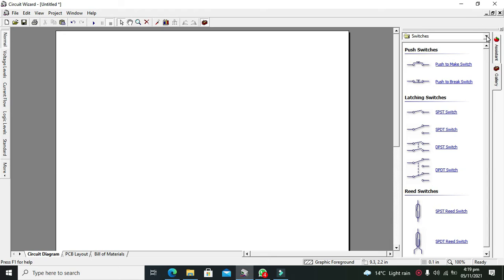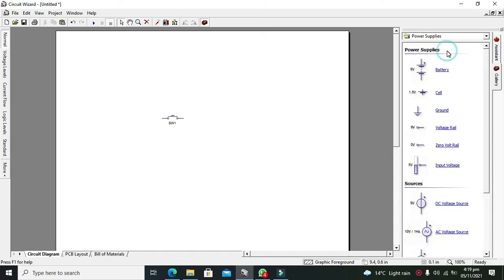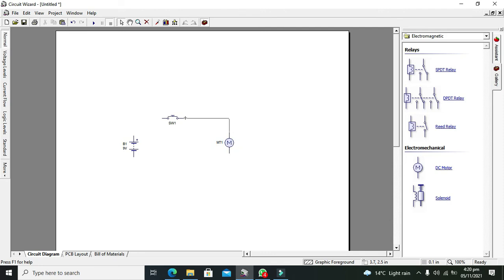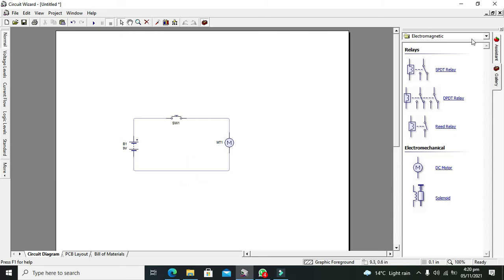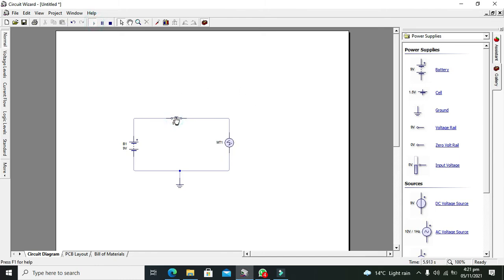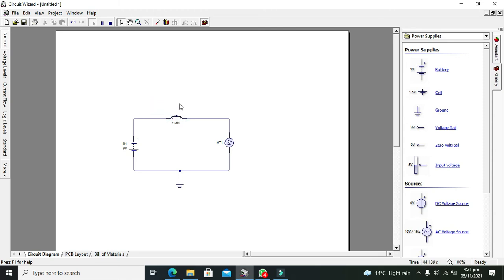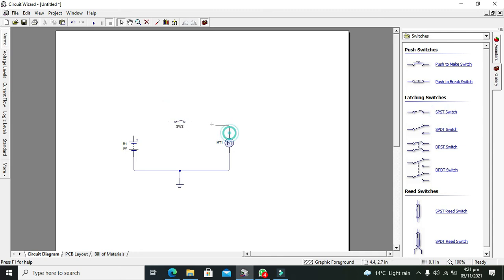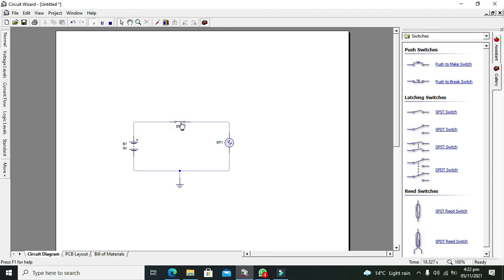How to use switch in circuit wizard | push button switch in circuit wizard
1. how to use switch in circuit wizard.
2. simulation of switch in circuit wizard.
3. tutorial on how to use switch in circuit wizard.